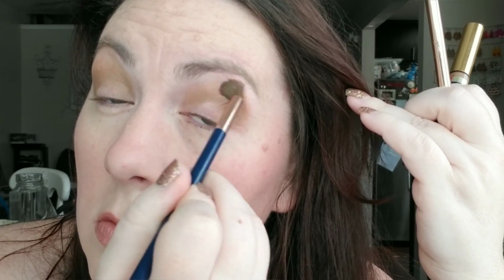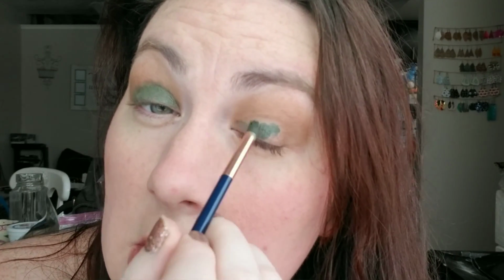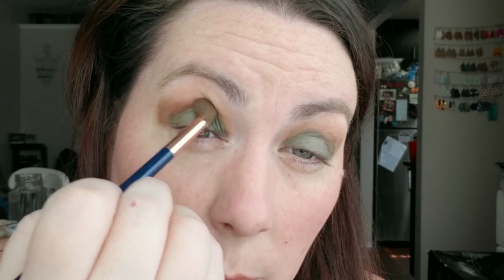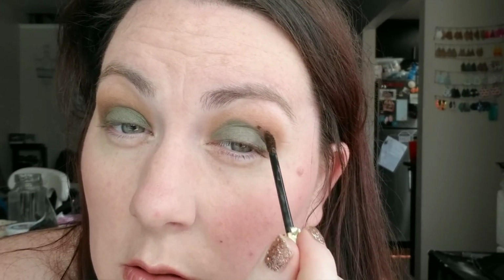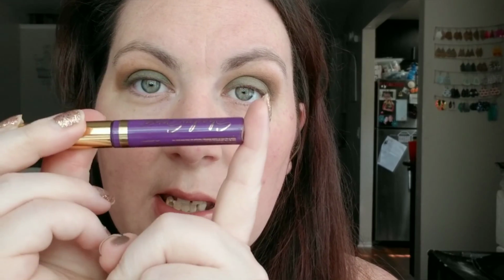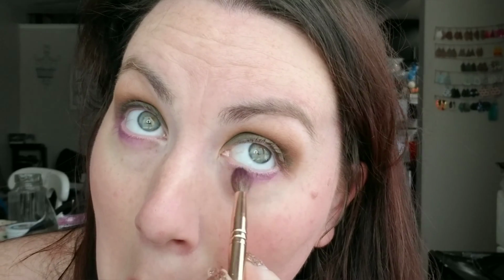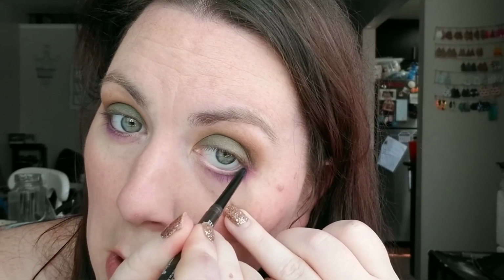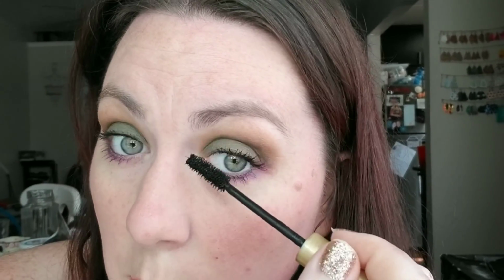Yennifer Eye Look - Makeup Tutorial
When I saw this color combination and the name I just had to recreate it.   As always I am using all SeneGence products that can be ordered

For this look I used the following products:
Eyes:
Violet ShadowSense - LE
Mystic Moss ShadowSense - LE
Mocha Java ShadowSense
Rustic Brown ShadowSense
Black/Brown Liner Pencil
Black Waterproof Volume Intense Mascara

Other Products used but not shown in Video
Light Color Correcting Tinted Moisturizer
Silver Rose Translucent Powder
Praline Rose LipSense
Pearl Gloss

I am Independent Distributor #417736 with SeneGence.